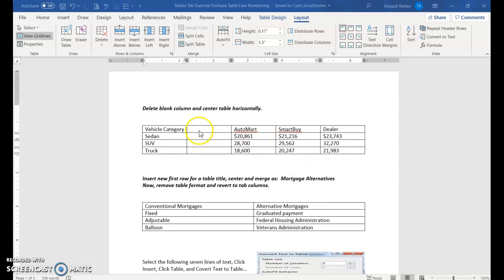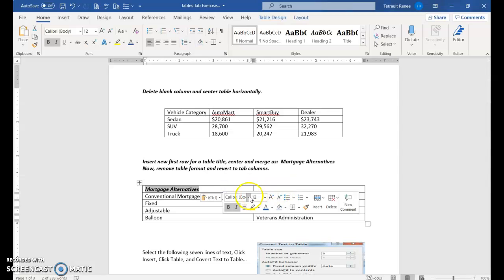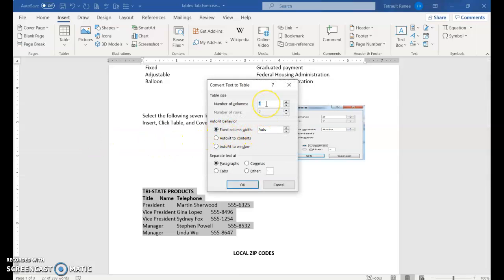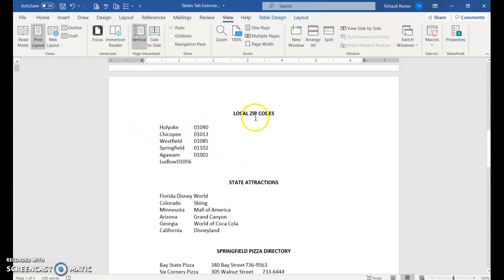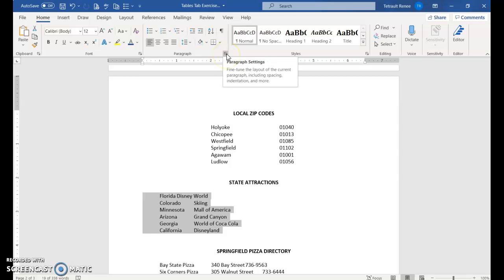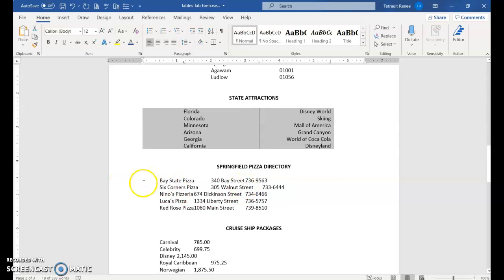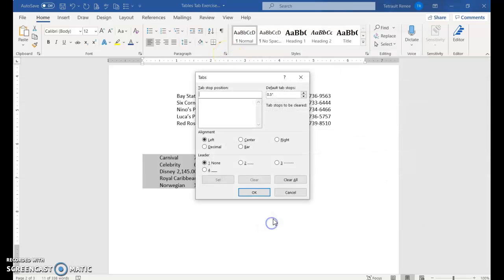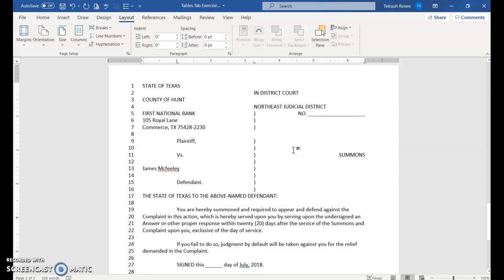Tables Tabs and Line Numbering